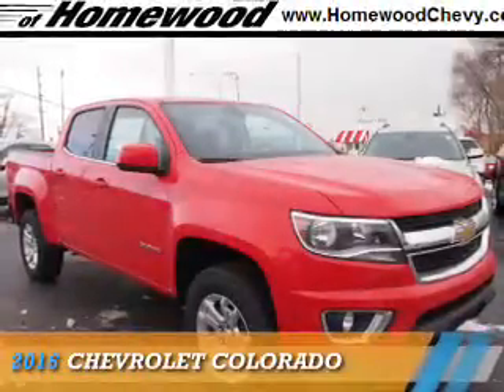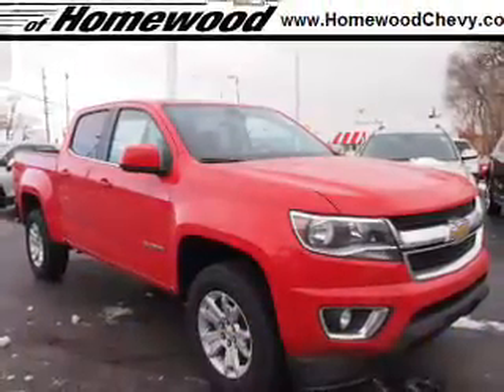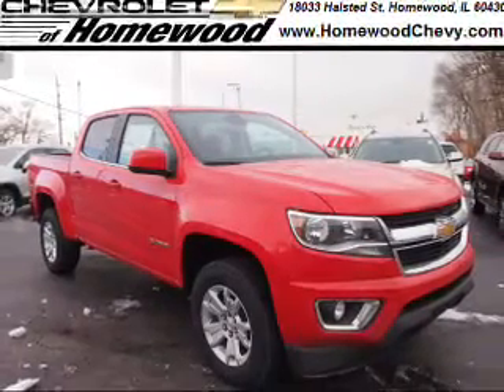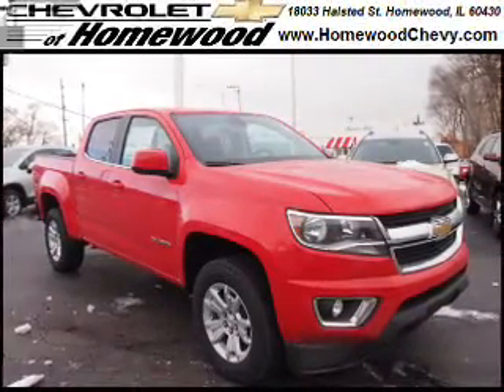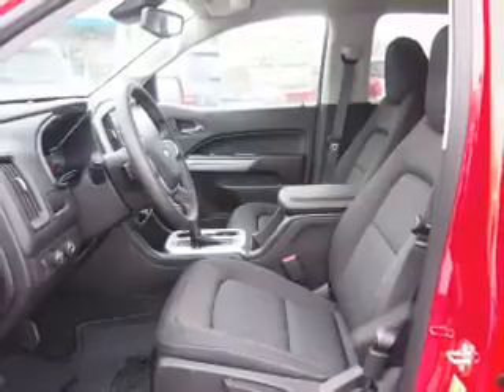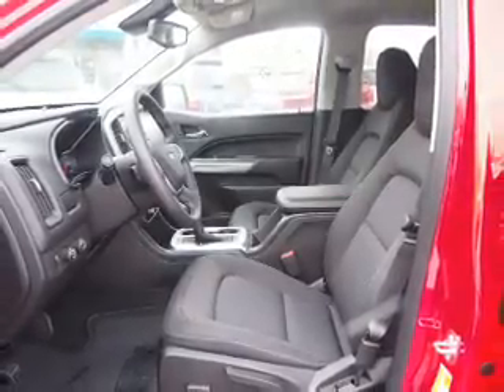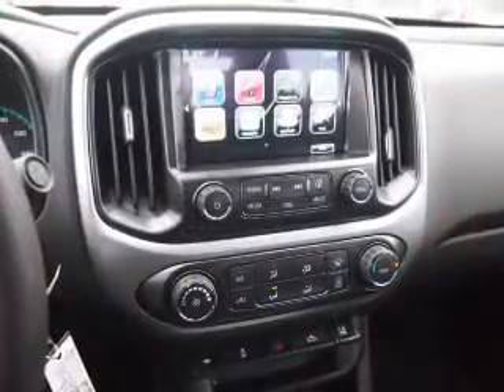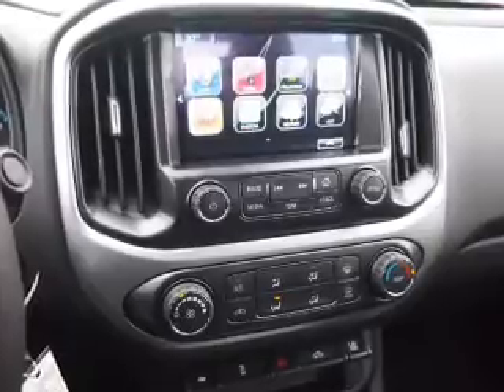2016 Chevrolet Colorado 16587 - Homewood IL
Year: 2016
Make: Chevrolet
Model: Colorado
Trim:
Engine: 3.6 liter 6 Cylindercylinder 4WD
Transmission: Automatic
Color: Red
Mileage: 2
Address:
18033 Halsted St
Homewood, IL 60430
VIN:1GCGTCE30G1201587